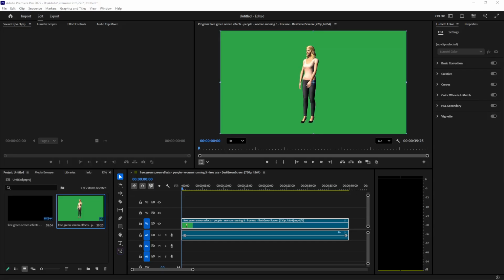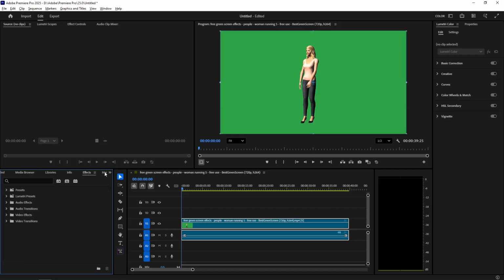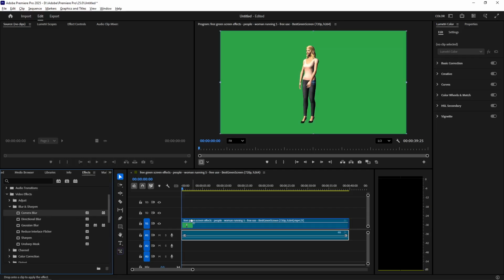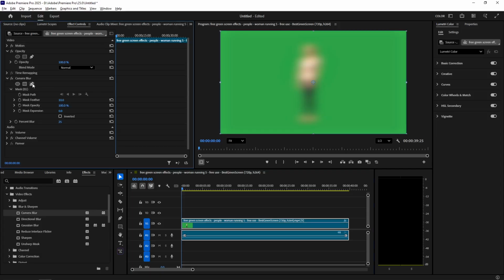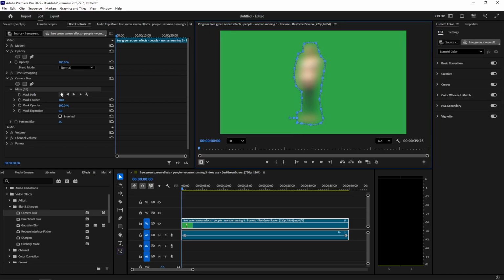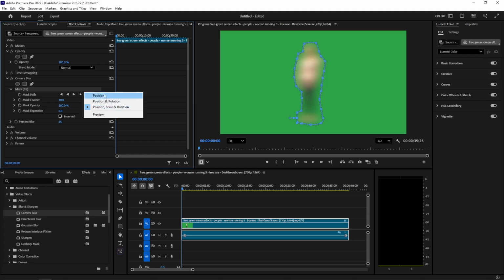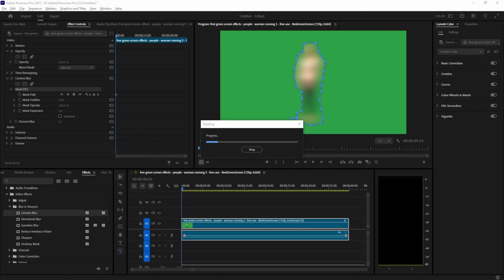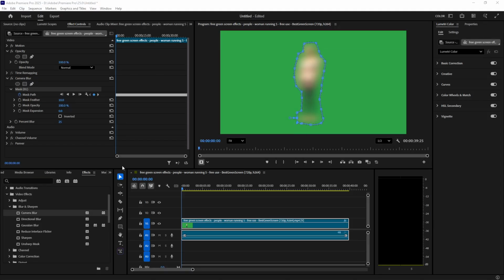How to Track a Moving Object in Premiere Pro [2026 Full Guide]